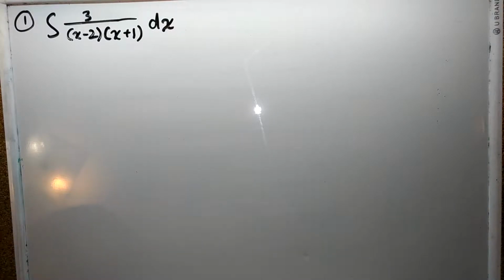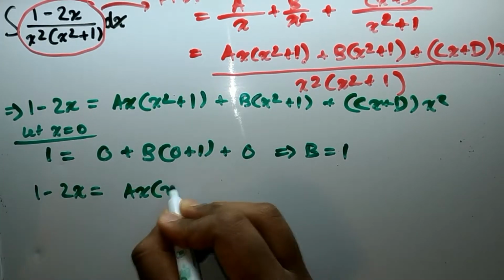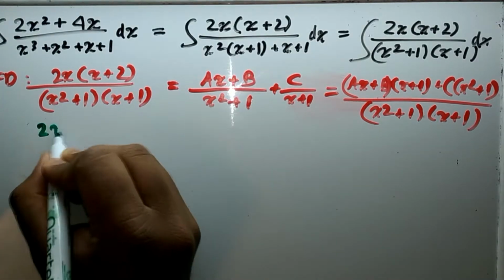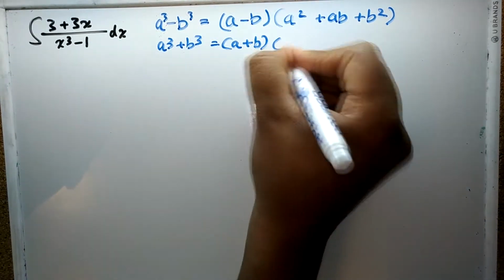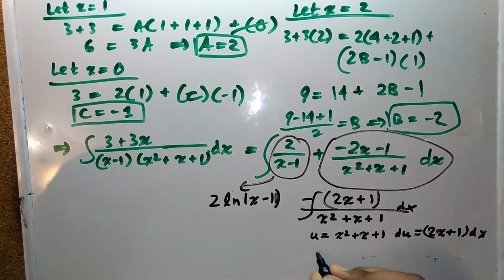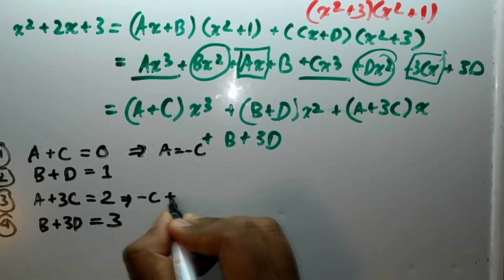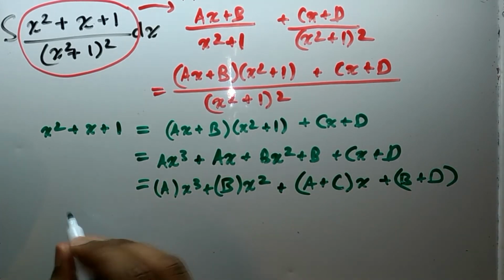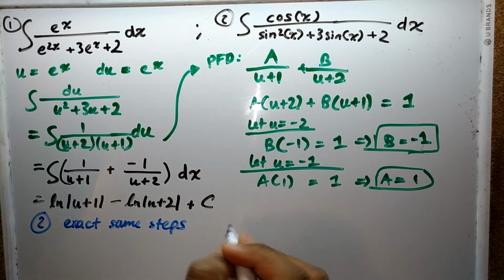Integration: Partial Fraction Decomposition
In this video I will going over various partial fraction decomposition examples